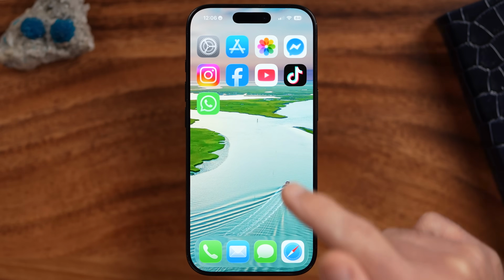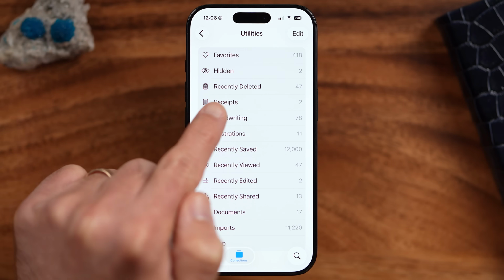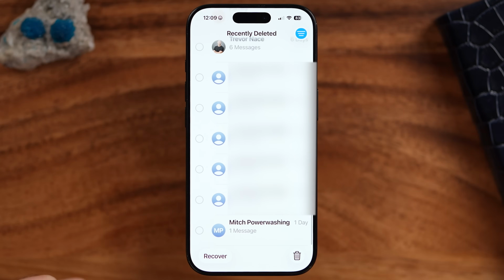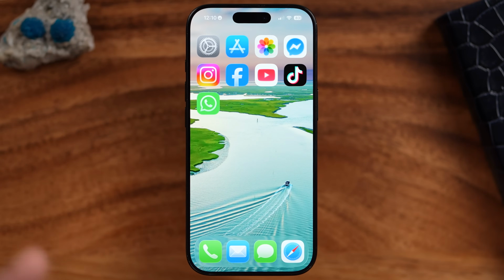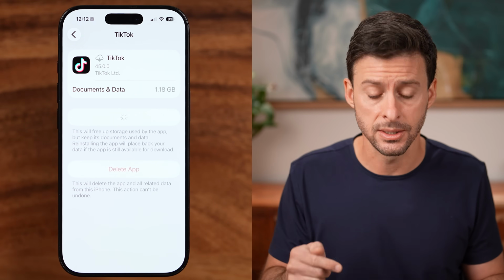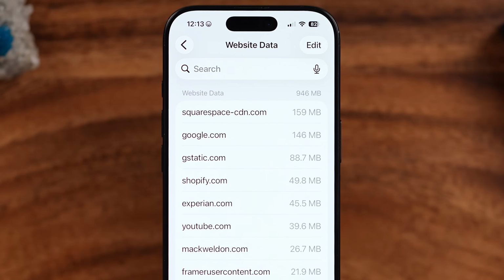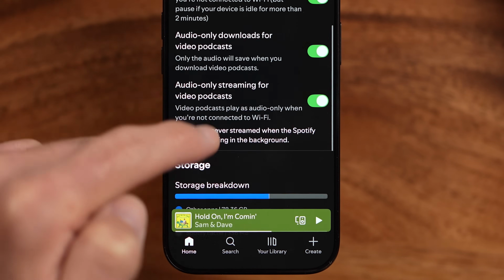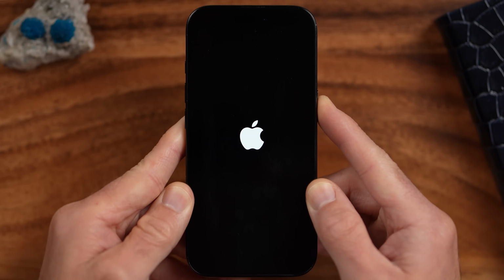Empty Trash In These 7 HIDDEN Places On iPhone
There are a number of places the trash on your iPhone is found. Let's go over all of them and delete the trash!‎